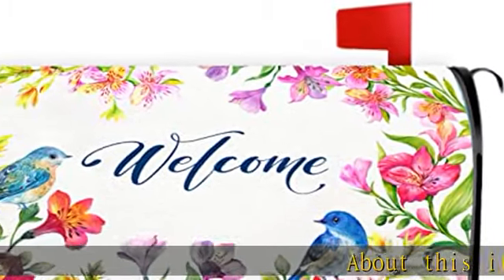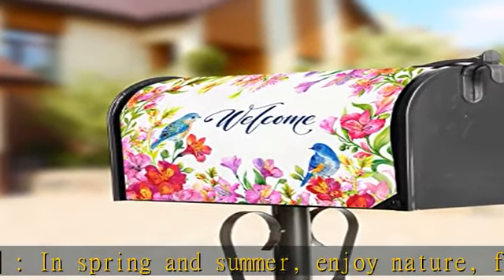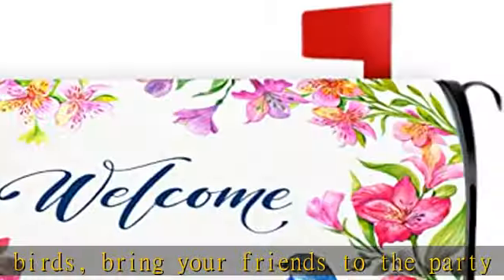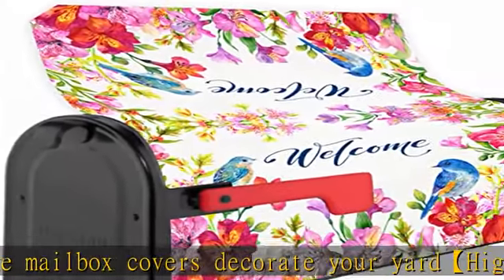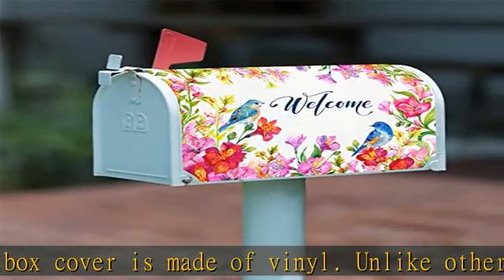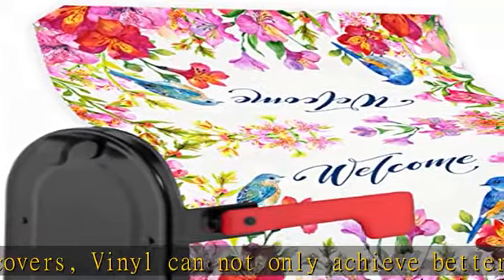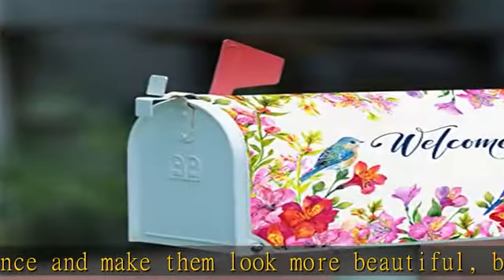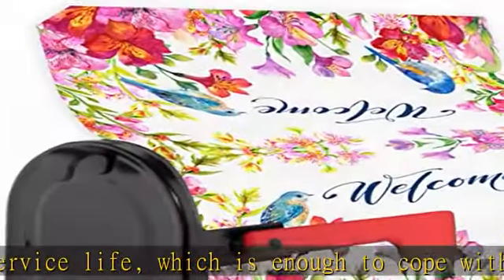Hooetoon Mailbox Covers Magnetic Standard Size，Spring Summer Birds and Flowers Vinyl Magnetic Mailb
Hooetoon Mailbox Covers Magnetic Standard Size，Spring Summer Birds and Flowers Vinyl Magnetic Mailbox Cover for Garden Yard Outdoor Decor 18" X 21"